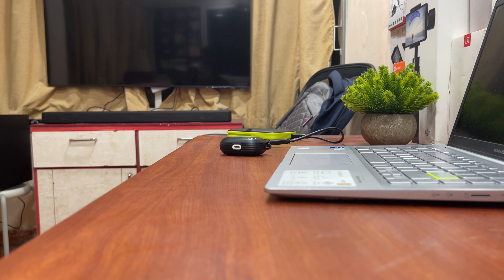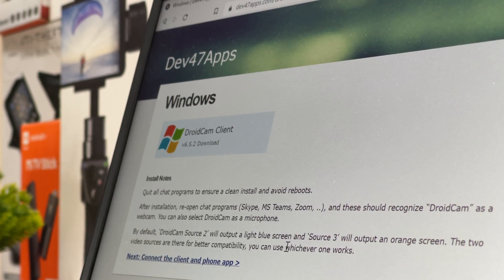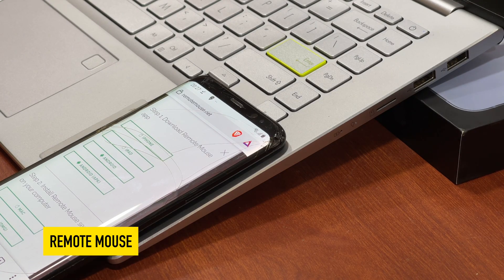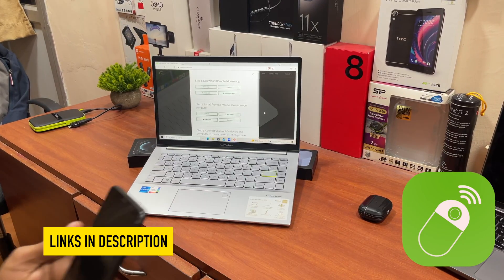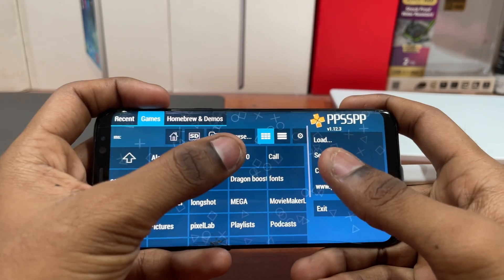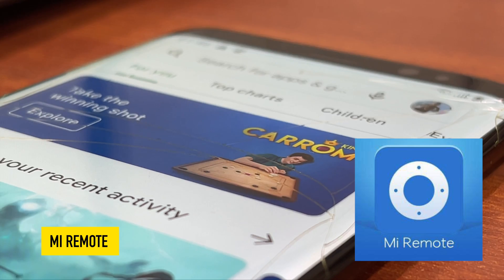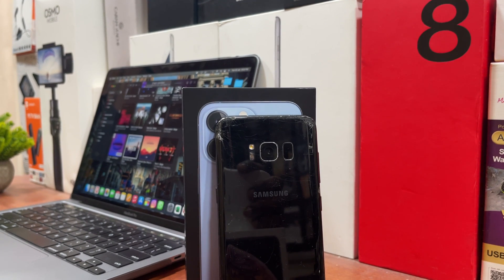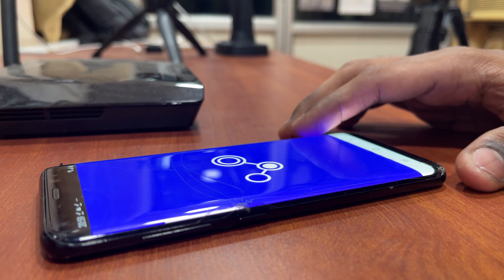Top 5 Ways to Use Your Old Smartphone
for all the apps and websites used shown in the video

emulator
ppsspp